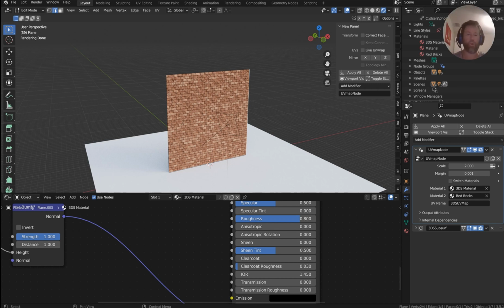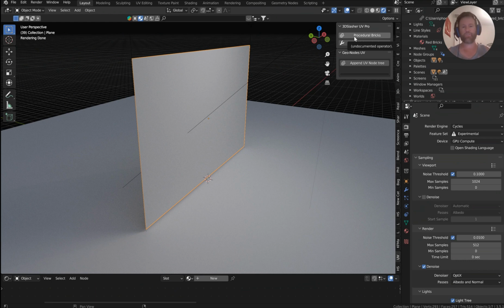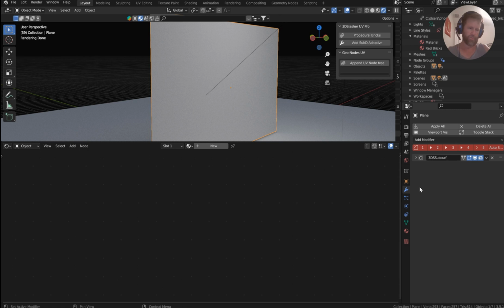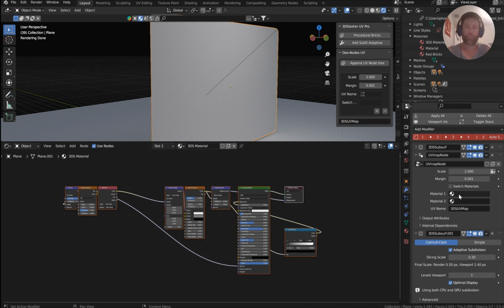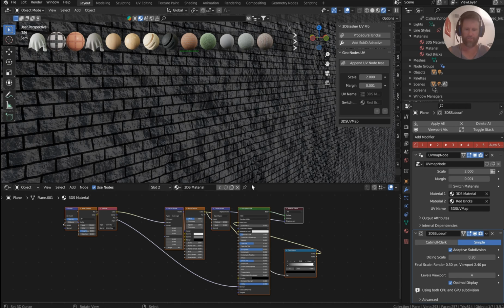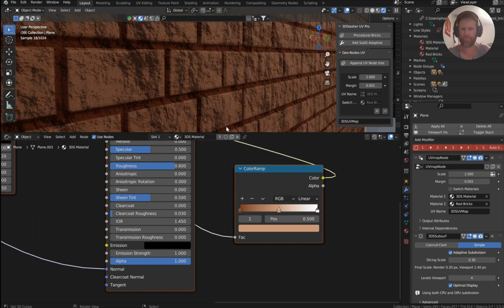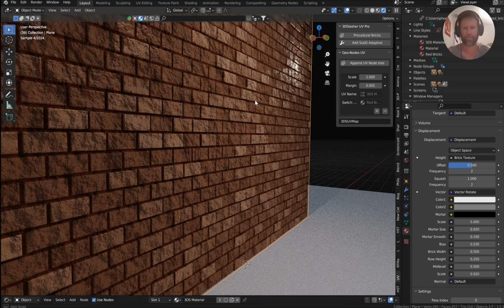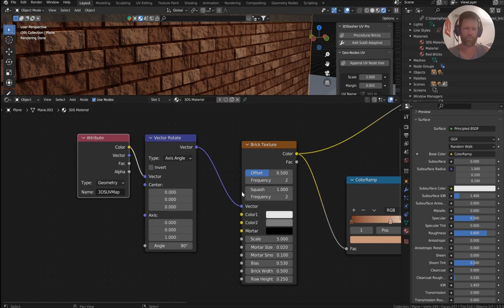Blender 3.6 Geometry nodes UV addon based on CGMatter's latest tutorials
From CGMatter's tutorial and I made an addon based on it :)